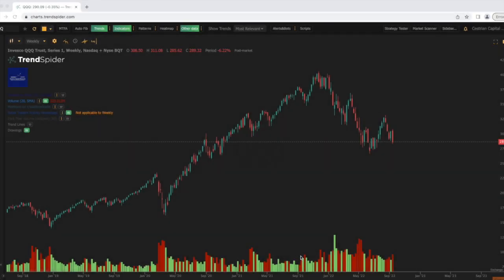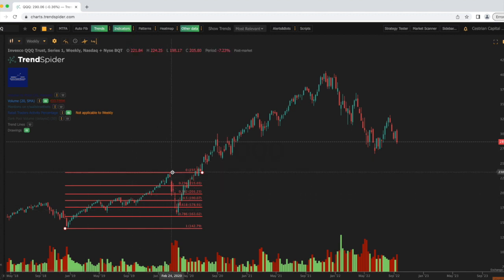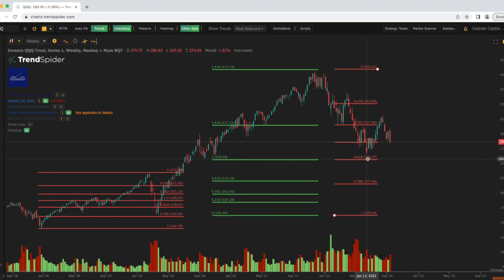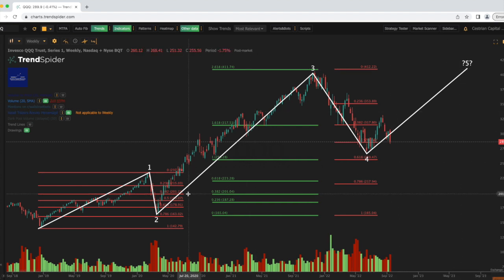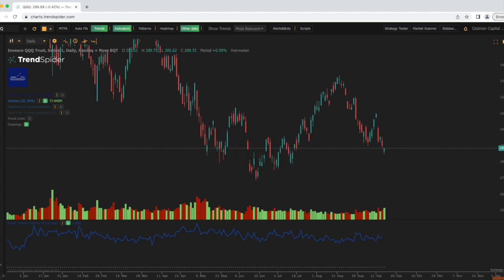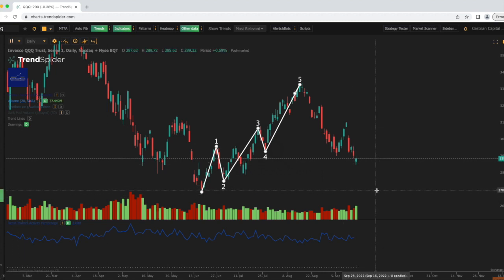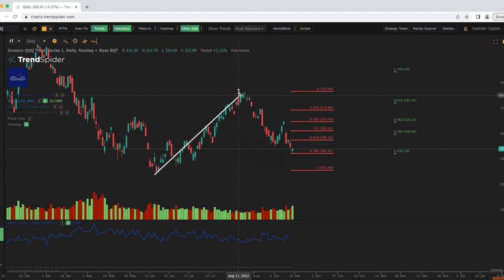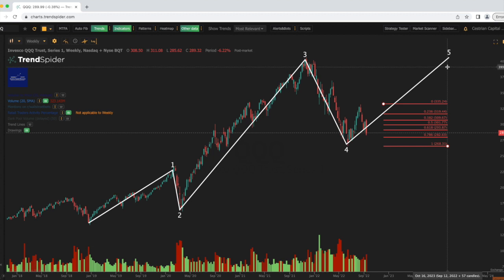How To ... Work Out Where The Market May Go Next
This video explains and shows you how to use Elliott Wave and Fibonacci tools to make longer term projections for stocks and ETFs.  It uses $QQQ as a worked example.